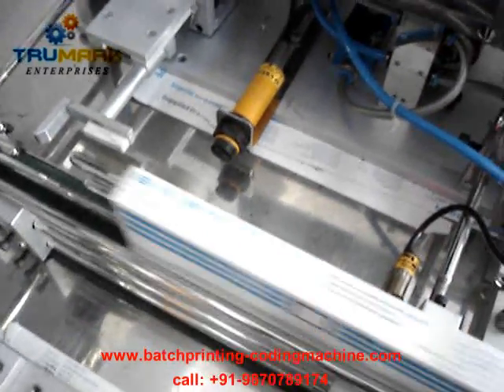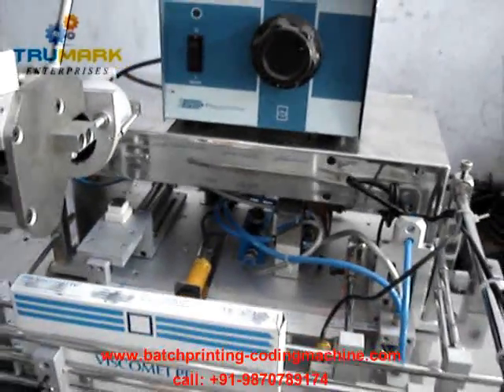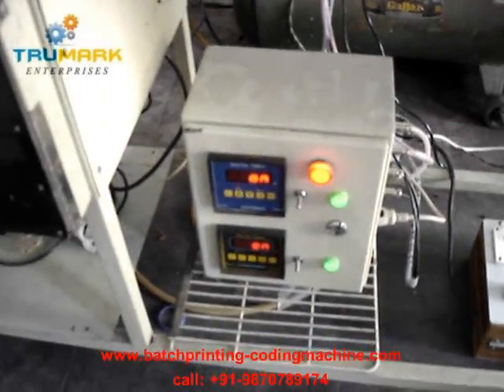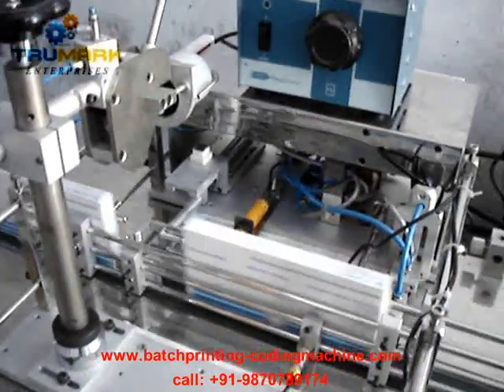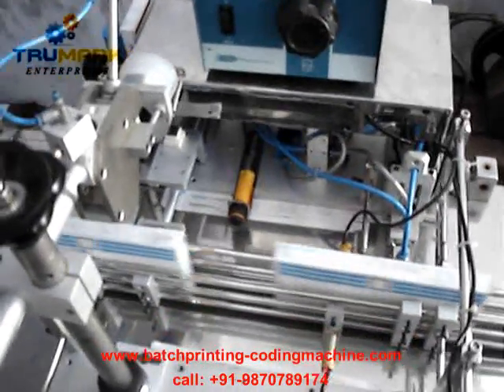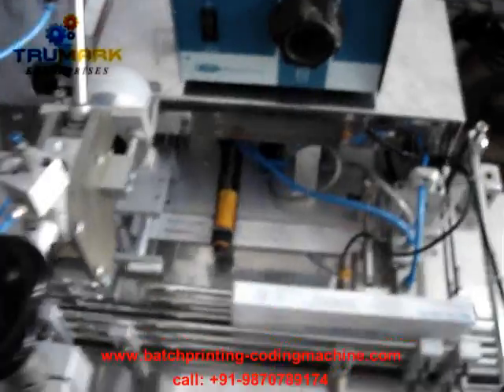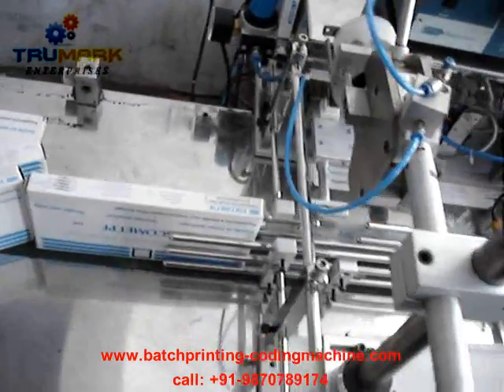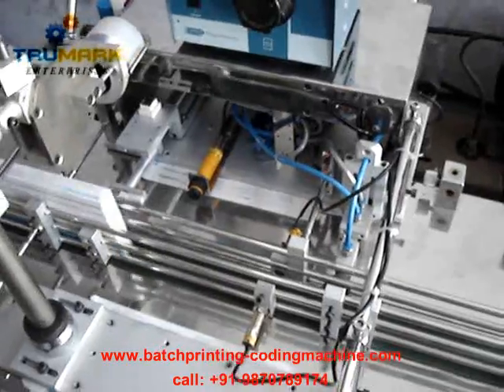DATE PRINTING MACHINE, BATCH CODING ON FILLED CARTON BOX, BATCH PRINTING MACHINE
Online coders are pnumatic or mechanical type coding machines mounted on a internittent or countinuous conveyor to print mfg, exp date, MRP or other usefull info on filled cartons, solid objects, boxes, jars or any object having flat surface.

الدفعة الترميز آلة
խմբաքանակի կոդավորում մեքենա
batch maşın kodlaşdırma
batch makina kodifikazioa
партыя шыфравальнай машыны
ব্যাচ মেশিন কোডিং
партида кодиране на машина
lot de codificació de la màquina
批量编码机
批量編碼機
serija kodiranje stroj
šarže kódování stroj
batch kodning maskine
batch codering machine
batch kodigo maŝino
partii kodeerimise masin
erä koodaus kone
erä koodaus kone
lote de codificación da máquina
სურათების კოდირების მანქანა
Batch-Codier-Maschine
παρτίδα κωδικοποίησης μηχανή
pakèt kodaj machin
תצוו קידוד מכונה
बैच मशीन कोडिंग
tétel kódoló gép
hópur kóðun vél
Batch coding Mesin
bhaisc códaithe meaisín
lotto di codifica macchina
バッチコーディング機械
ಬ್ಯಾಚ್ ಯಂತ್ರ ಕೋಡಿಂಗ್
배치는 기계를 코딩
batch coding ເຄື່ອງ
batch coding machina
partijas kodēšanas mašīna
partijos kodavimo mašina
серија кодирање машина
kumpulan kod mesin
lott kodifikazzjoni magna
batch kodemaskin
دسته برنامه نویسی ماشین
partia kodowania maszyny
lote de codificação da máquina
lot de codificare mașină
партия шифровальной машины
батцх кодирање машина
šarže kódovanie stroj
Zaporedno stroj
lote de codificación de la máquina
kundi coding mashine
sats kodande maskin
தொகுதி இயந்திர குறியீட்டு
బ్యాచ్ యంత్రం కోడింగ్
ชุดการเข้ารหัสเครื่อง
toplu makine kodlama
партія шифрувальної машини
بیچ مشین کوڈنگ
hàng loạt cỗ máy mã hóa
swp codio peiriant
פּעקל קאָודינג מאַשין